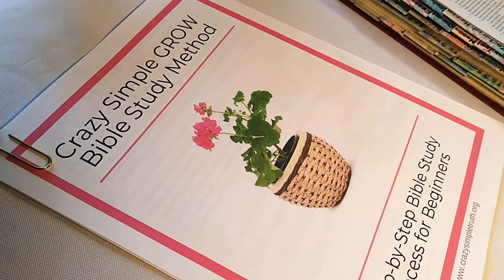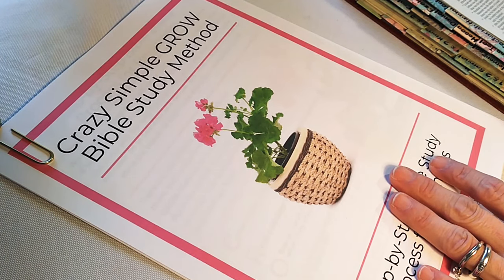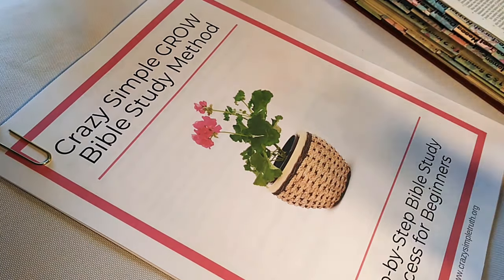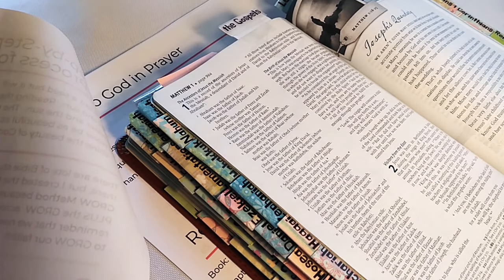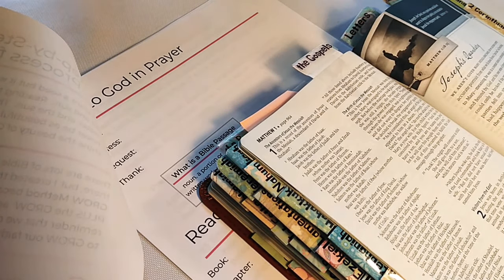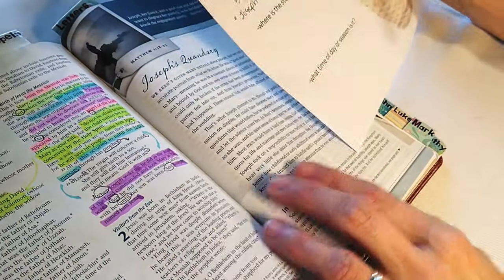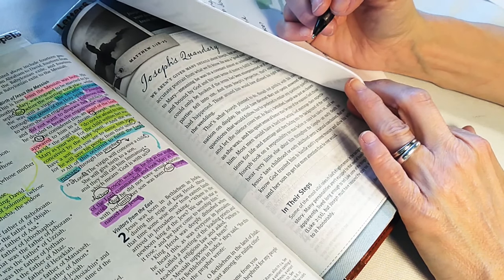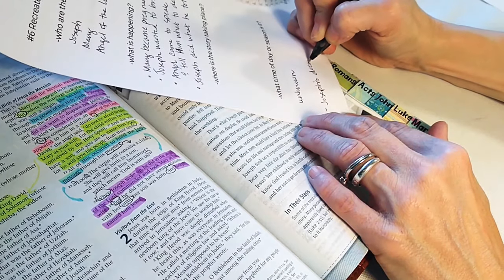Bible Study With Me (step by step) Similar to the SOAP Bible study acronym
In this video I go through a scripture passage in Matthew, step by step, using a Bible study packet that is no longer available but I have many free resources on my website that you will love!!

I have learned and grown so much in Bible study since then.
I have updated my methods and changed things as I learn and grow here on Youtube, so please check out my for my super latest suggestions and tips on Bible study :)

🌼My website is powered by Podia.  They rock!  Here is a link to sign up

🙏 MY BIBLES:
Scripture Journal Set (GREAT for notetaking and serious study!)
Individual Scripture Journals
Quest Study Bible (great study resource)
Life Application Study Bible (commentary & cross reference verses)
Cloth Journaling Bible (very pretty)
ESV Journaling Bible (My prayer journaling Bible)

🙏MY FAVORITE BIBLE STUDY PENS:
-Zebra Mildliners
-Zebra Sarasa X20
-Energel Pen Set
-Papermate Flairs
-Precision Micro-Line Pens (Artist quality pens, Non-Toxic, Pigment Ink, Waterproof, Archival Quality: doesn't smear, fade, bleed or skip.)
Papermate Inkjoy Gel pens

It is not intended for children under the age of 13. Some links listed above are affiliate links which means that if you click on them and make a qualified purchase, Crazy Simple Truth Ministries will receive a small commission at no extra cost to you but is a huge blessing to this ministry!!

*Please make note that I am not a Bible expert.  I am a student,  just like you.  However, I do have a passion to inspire you to read and study the Bible so you can see real and lasting change in your life. My ministry is wholly devoted to Jesus and is for His glory.